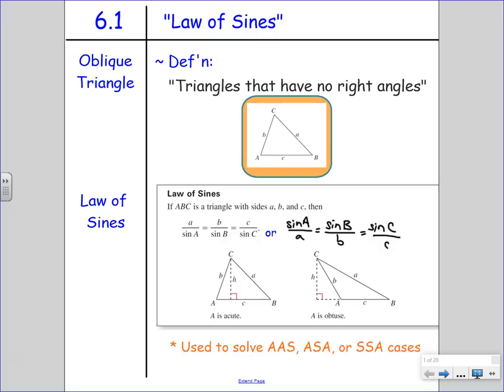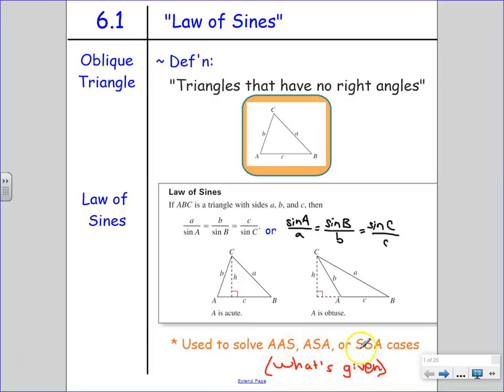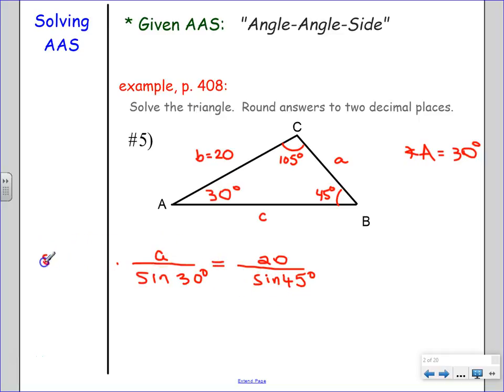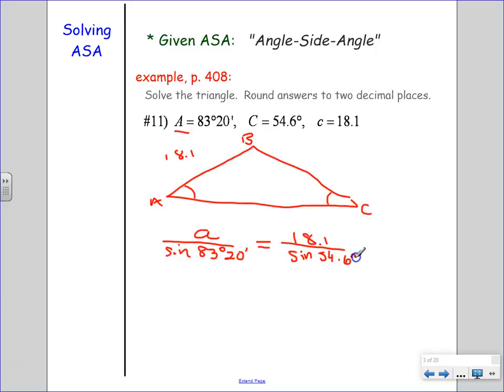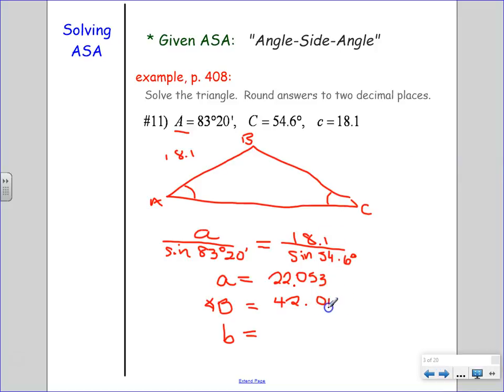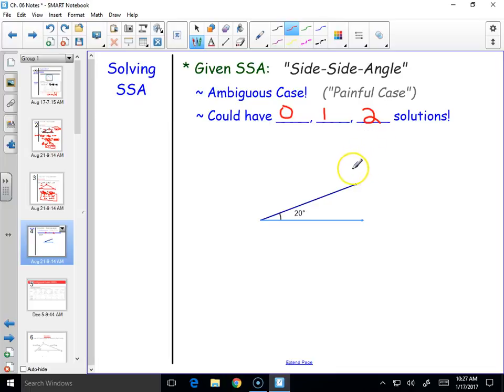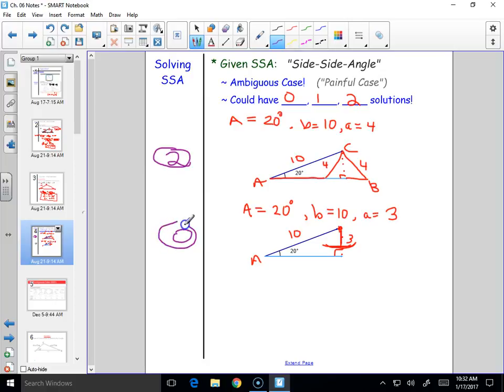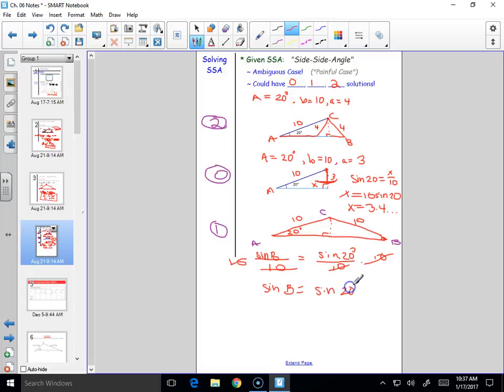HonorsPrecalc 01 17 17